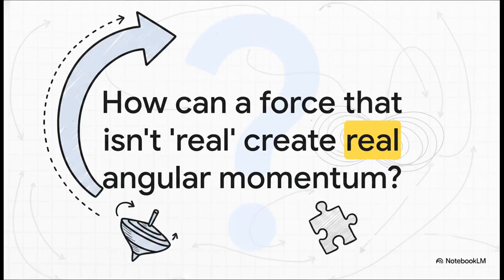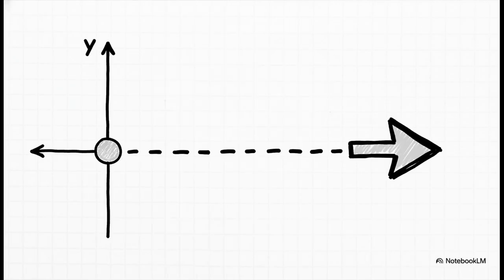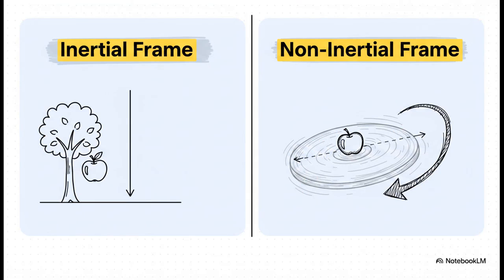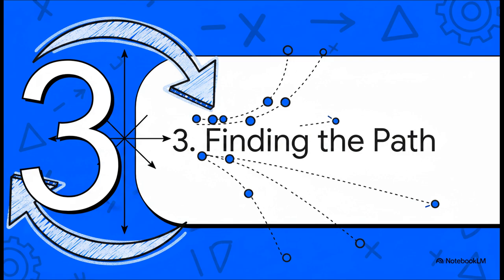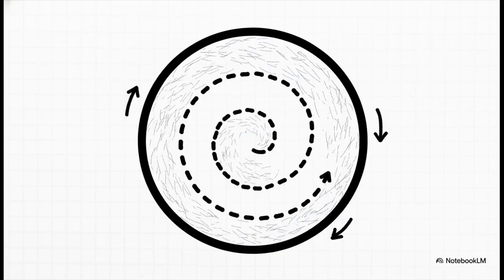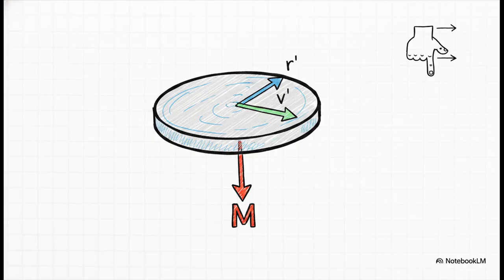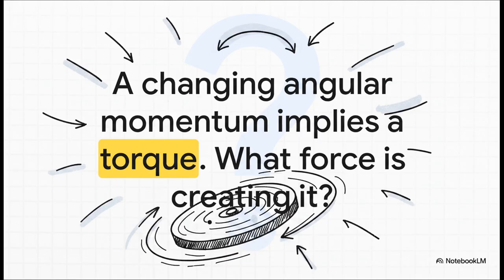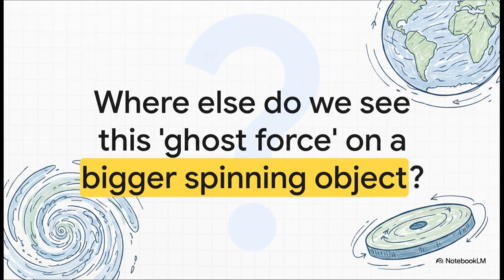[1.190]- Problems in general Physics by I E Irodov: BEST Solution by AI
1.190. A smooth horizontal disc rotates with a constant angular
velocity co about a stationary vertical axis passing through its centre,
the point 0. At a moment t = 0 a disc is set in motion from that
point with velocity vo. Find the angular momentum M (t) of the
disc relative to the point 0 in the reference frame fixed to the disc.
Make sure that this angular momentum is caused by the Coriolis
force.